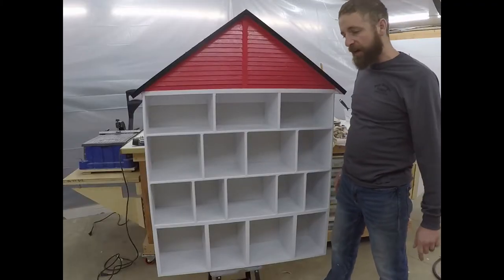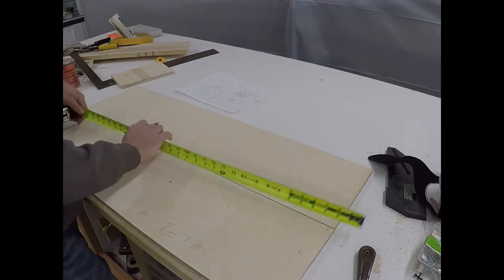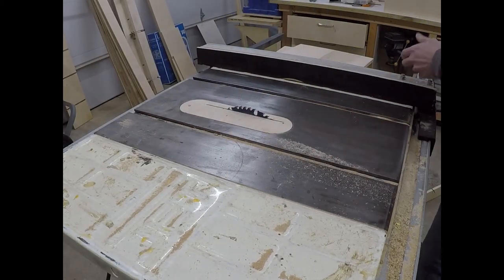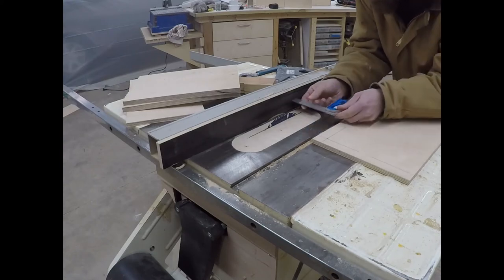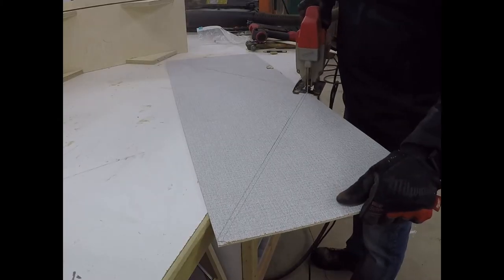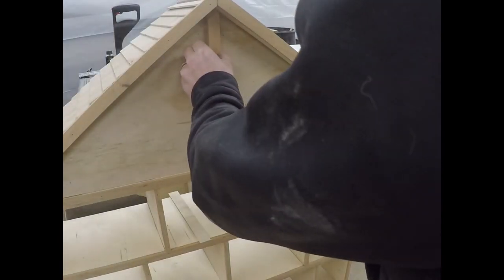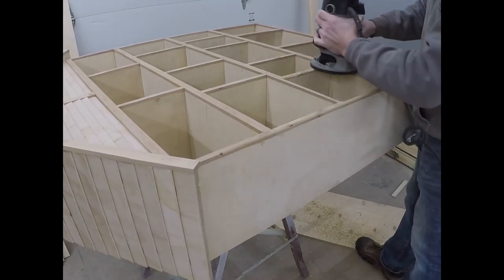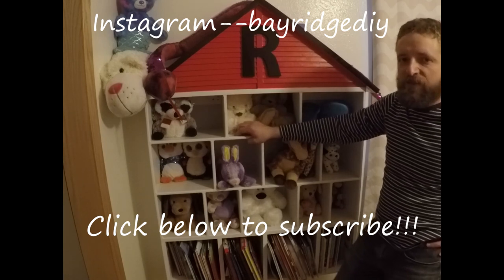How to Build a Stuffed Animal House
I will go through step by step on how you can build this Stuffed Animal House.